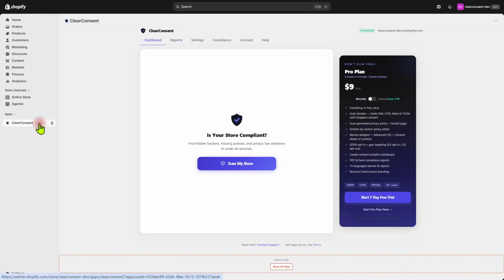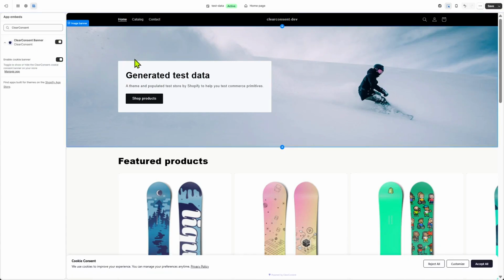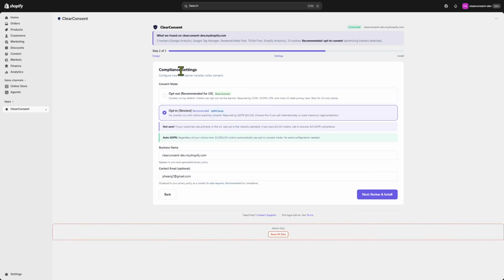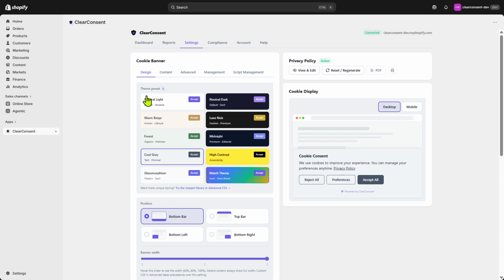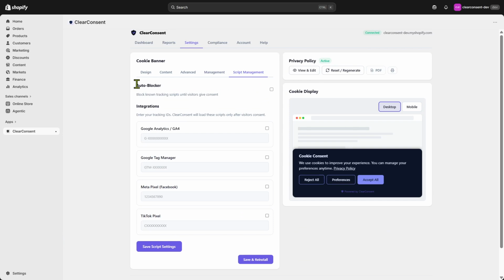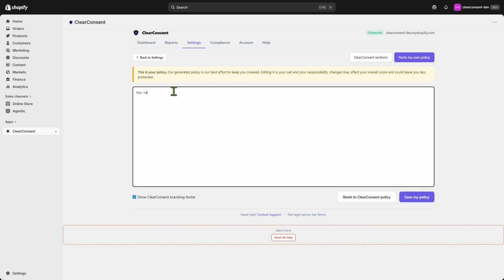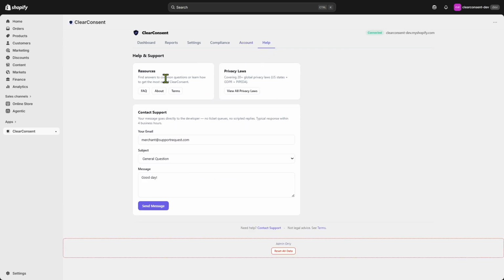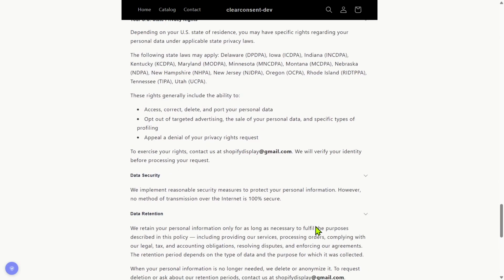ClearConsent App - Installation and Walkthrough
Screencast demonstrating the setup and functionality of the ClearConsent app for Shopify app review.

0:00 - Compliance scan & score (20+ privacy laws)
0:40 - Free plan: one-click cookie banner + theme app embed
1:31 - Pro trial, billing approval & setup wizard
2:51 - Reports & PDF/Excel exports
3:21 - Banner designer & auto-blocker (Script Management)
4:43 - Privacy policy generator & editor
5:51 - Compliance questionnaire (Full Compliance Scoring)
6:26 - Account, billing & Help
6:50 - Live storefront: banner, GPC / Do-Not-Sell, hosted policy